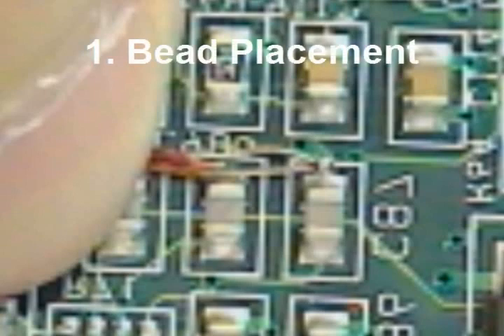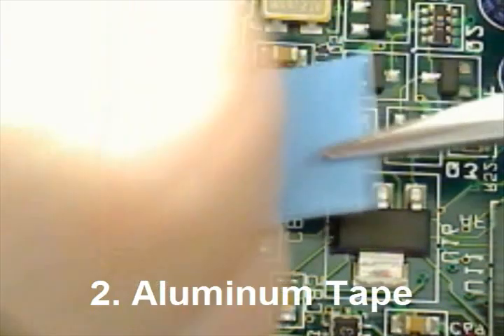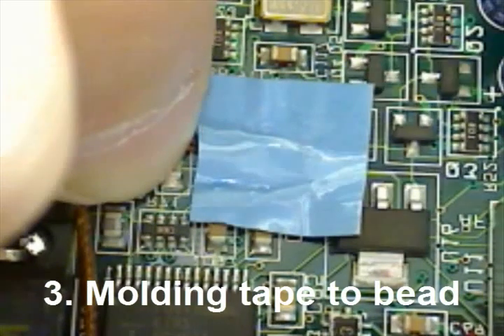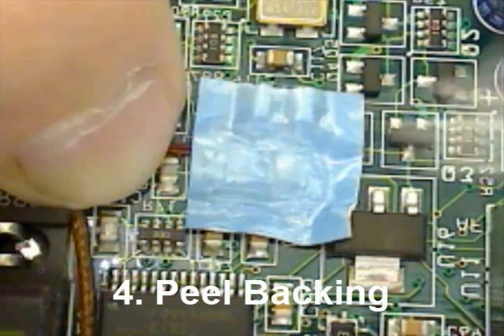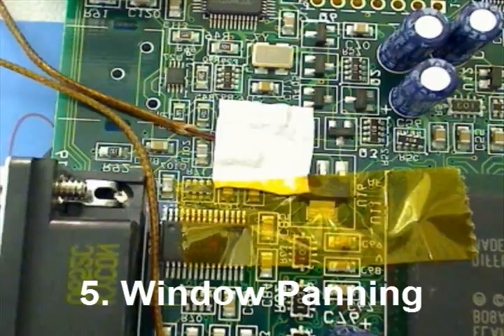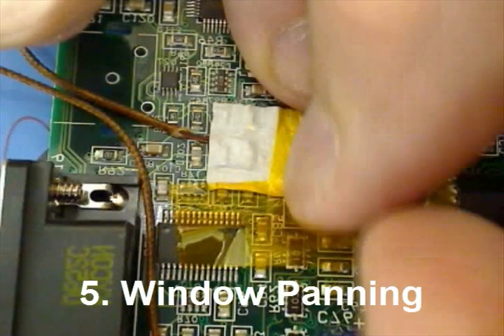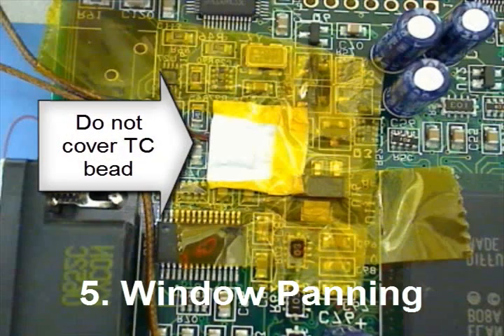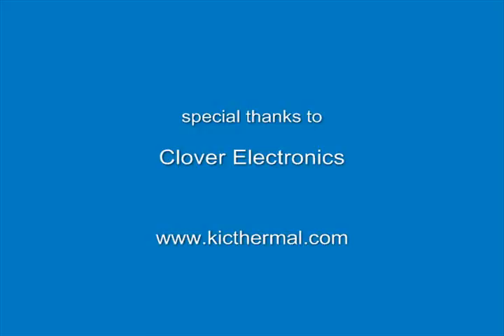How to Thermocouple a Printed Circuit Board (PCB) Part III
Thermocouple attachment to discrete components (ex: 0805) for reflow.